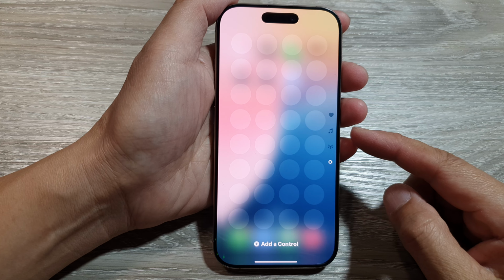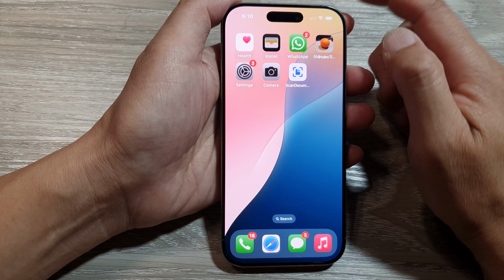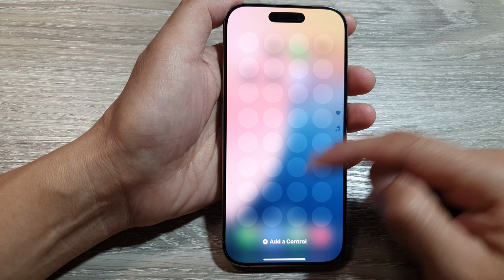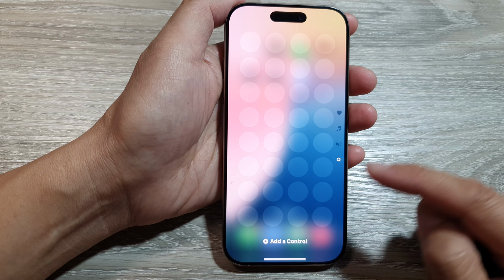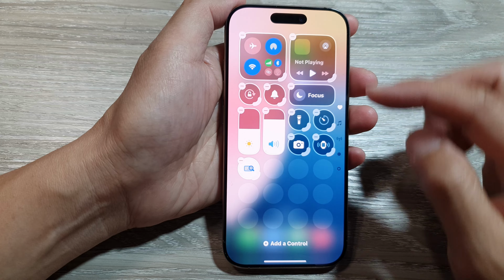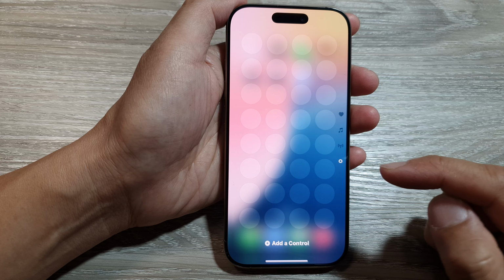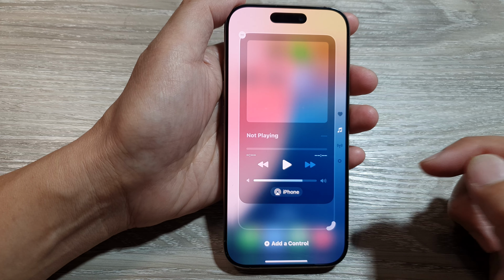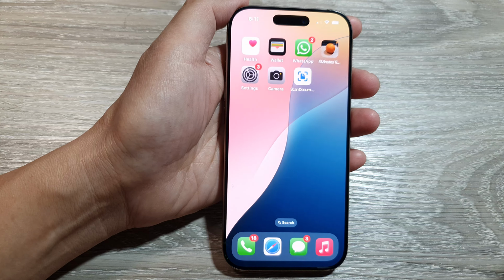iPhone 16/16 Pro Max: How to Add/Remove a Page in Control Center on iOS 18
Learn how to customize your Control Center by adding or removing a page on your iPhone 16/16 Pro/16 Pro Max/16 Plus running iOS 18. This guide will walk you through managing Control Center pages to better organize shortcuts and widgets for your convenience. Simplify access to your favorite tools with this easy tutorial!